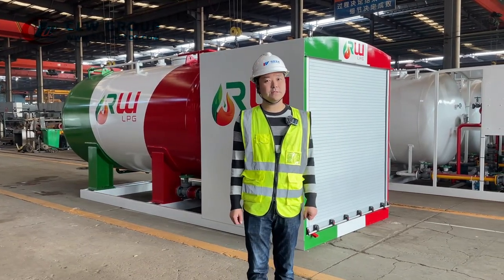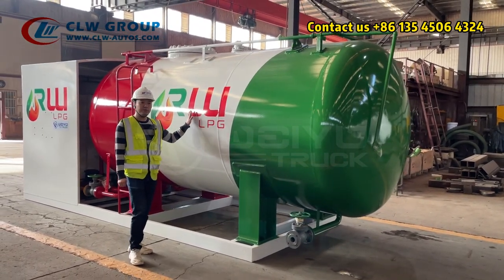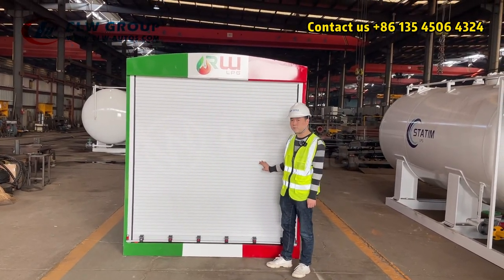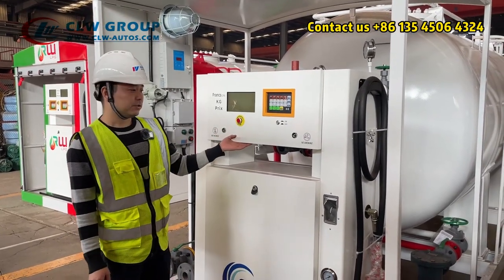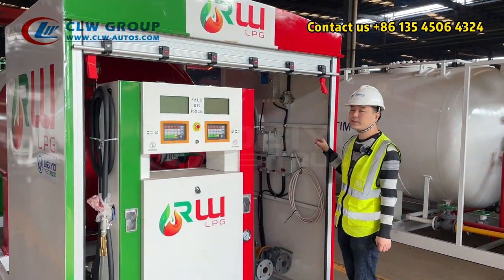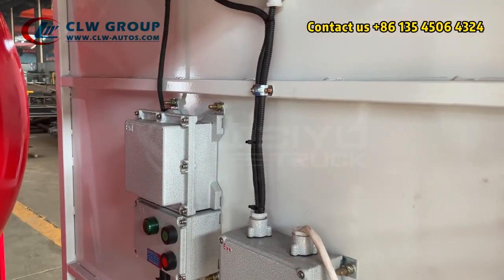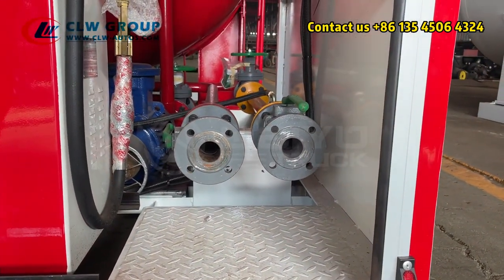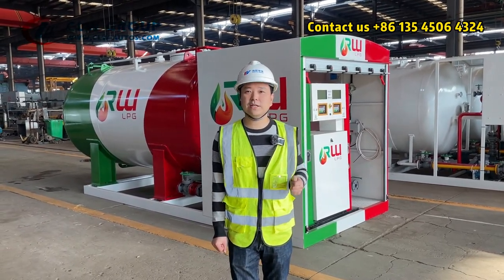How to Start LPG Filling Business with Small Money? Cylinder Filling Station 5 Metric Tonnes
Philippines/Kenya/Mali Design LPG Skid Station/filling plant 5 metric tonnes 5mt with 10,000 L tank size,1 set of lpg pump and motor,double nozzle lpg dispenser,loackable filling door,sprinkler system on top of tank.

CLW group is a gaint manufacturer and factory of 800 kinds of special trucks in suizhou city,hubei province,central China.With more than 60 independents workshops and 8000 staffs,we are capable to customize truck with your design and deliver batch of government tender trucks in short time.

Above trucks are optional for various size and different truck chassis brands,such as DONGFENG,ISUZU,HOWO,FAW,FOTON,SHACMAN,CAMC,JAC,JMC,KAMA and so on.

Wanna know more about above truck and trailer?